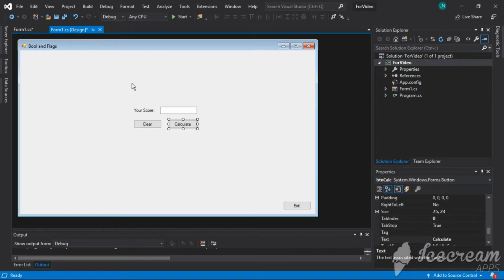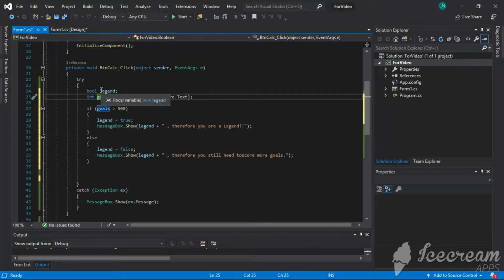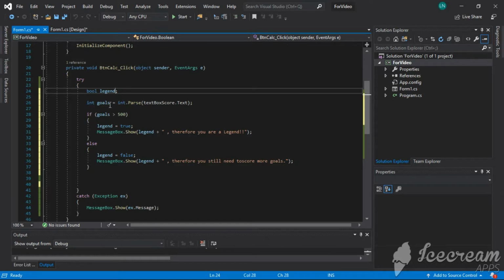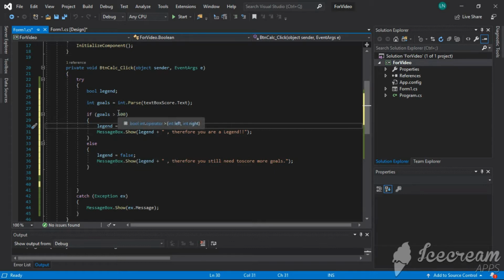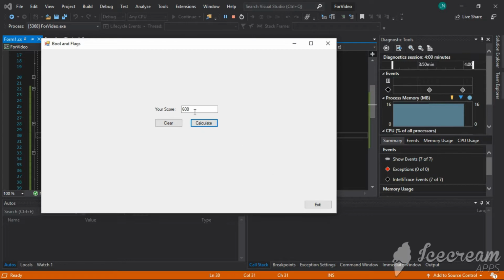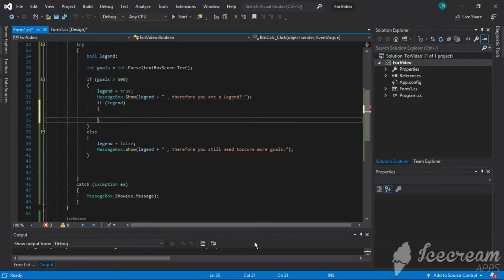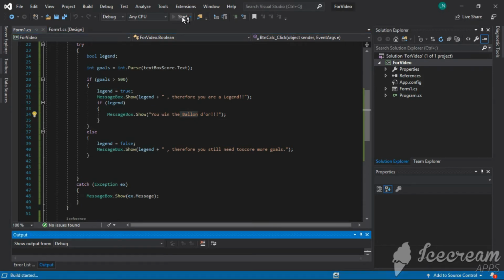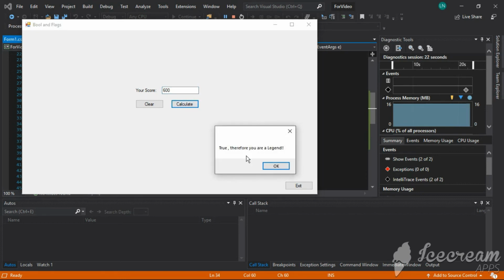Bool Variables and Flags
A crash course for how bool and flags work